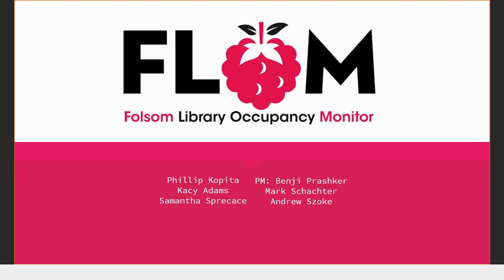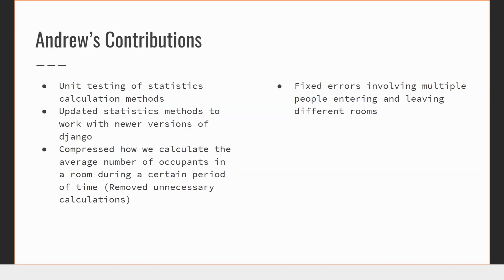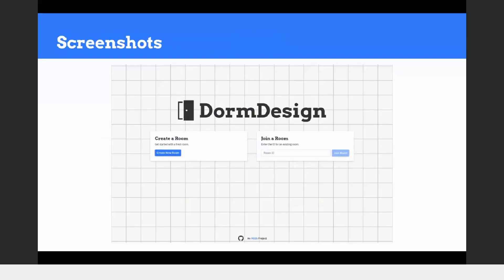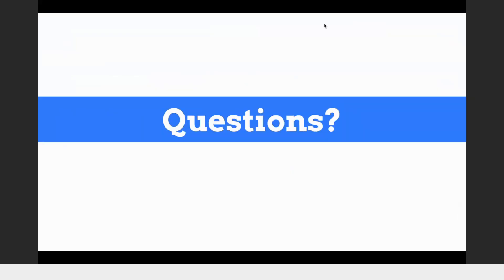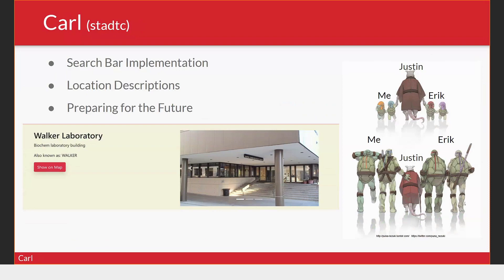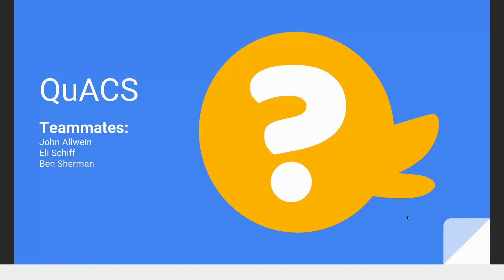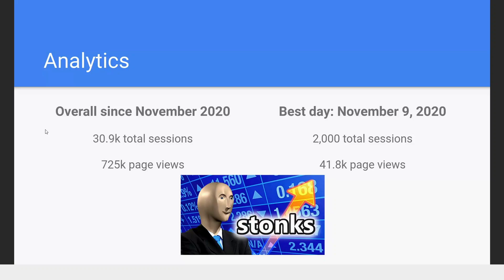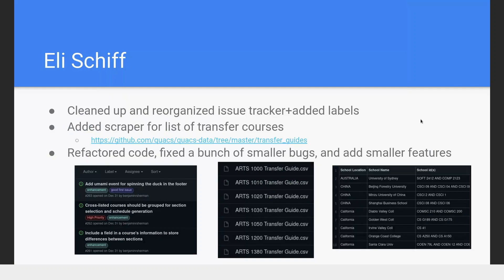RCOS Meeting 25 04 20 2021 Presentation Day 2